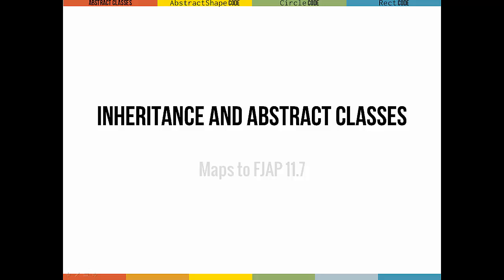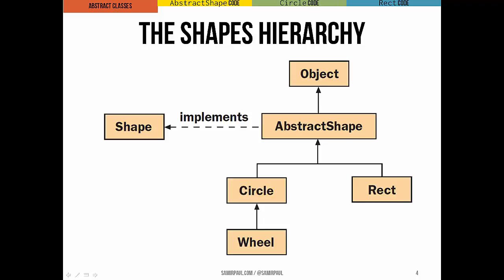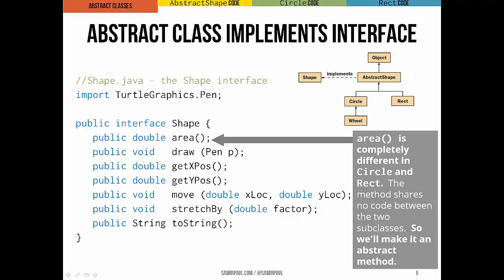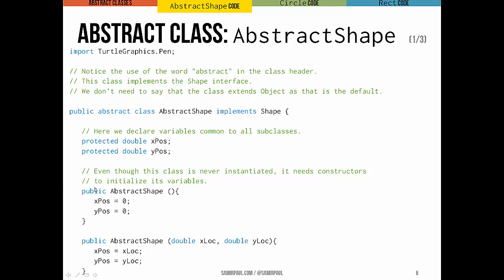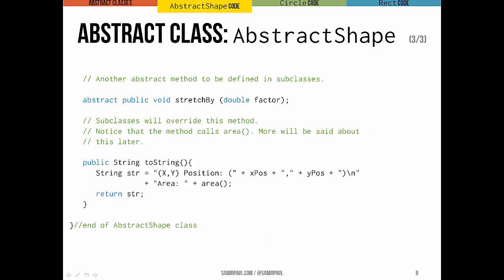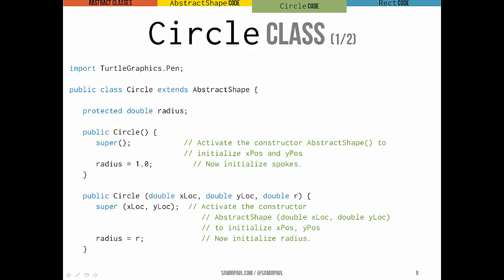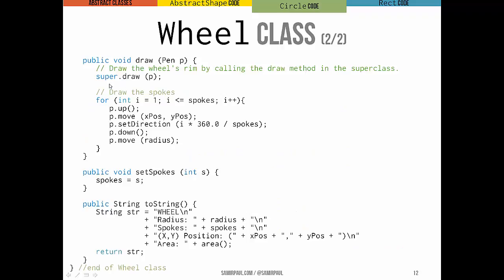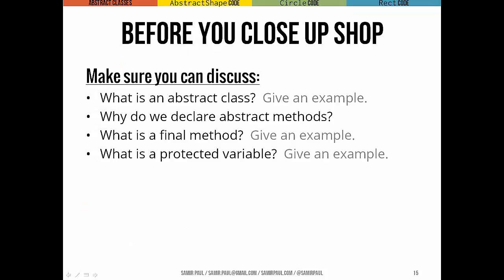05_06 Inheritance and Abstract Classes